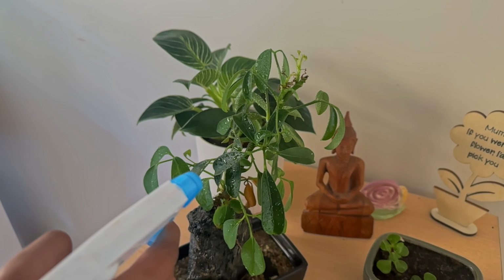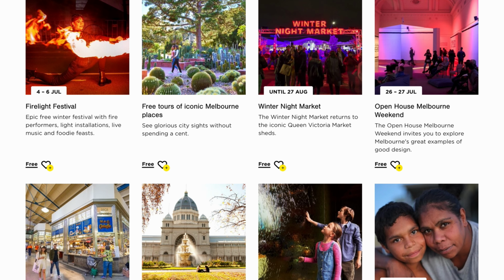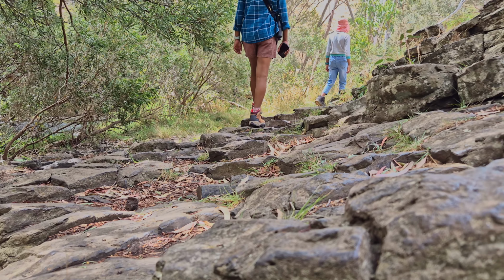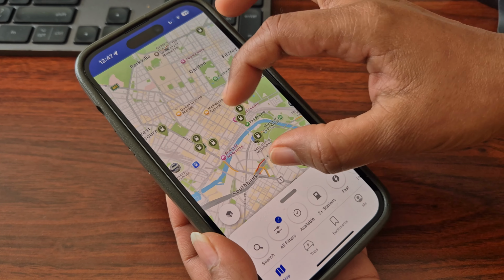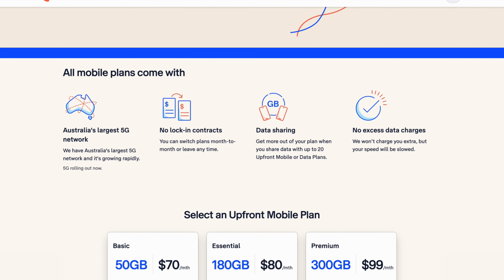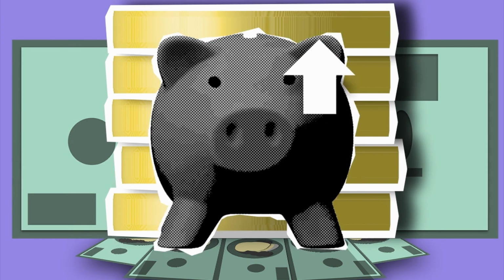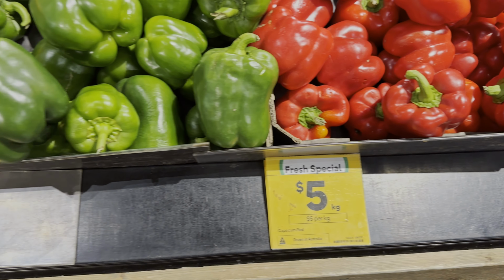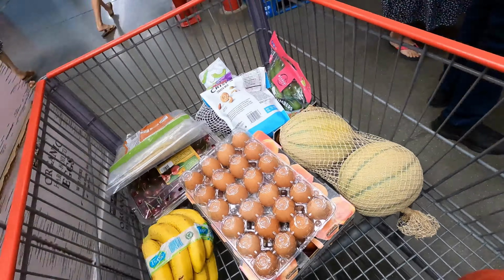My Top 13 Money Saving Hacks in Melbourne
Beyond the Basics: My Top 13 New Money-Saving Hacks for Melbourne Living!

I'm sharing my tried-and-true secrets for living comfortably in amazing Melbourne without breaking the bank. Whether you're a student, a new arrival, or just looking to save some extra cash, these ten simple hacks have made a huge difference for me. Let's dive in!

0:00 Introduction
0:30 Tip 1: Minimal living
1:33 Tip 2: Free events
2:09 Tip 3: Low cost adventures
2:57 Tip 4: Charging at home & aim free charging
3:35 Tip 5: Car washing at home
3:55 Tip 6: Grow your own vegetables
4:45 Tip 7: Discounts or more points on gift cards
5:34 Tip 8: Downgrading mobile plans
6:04 Tip 9: Collect 10c bottles
6:33 Tip 10: Grow your own money
7:28 Tip 11: Invest in the stock market
7:56 Tip 12: Making frozen foods when produce is cheap
8:32 Tip 13: Consider per gram/per unit price
9:25 Conclusion